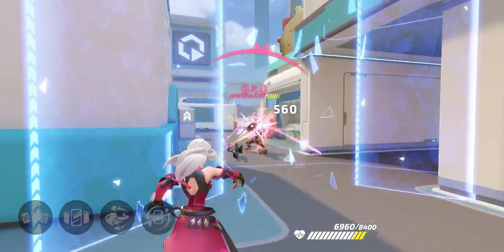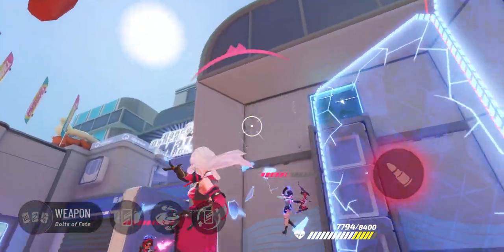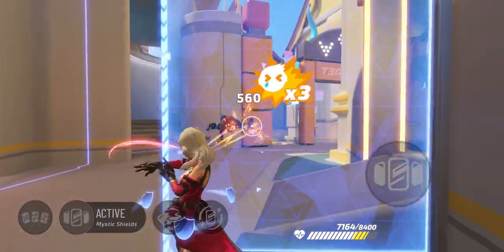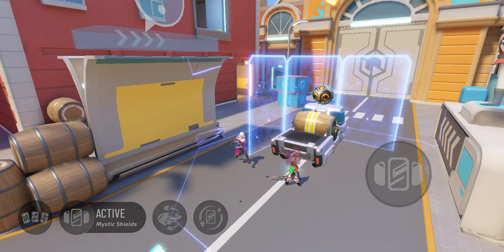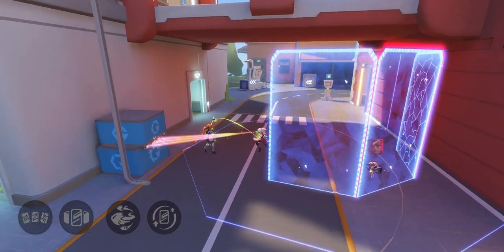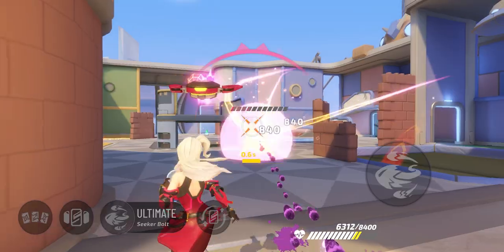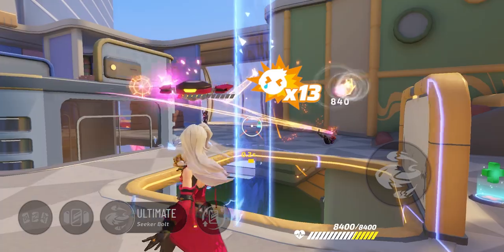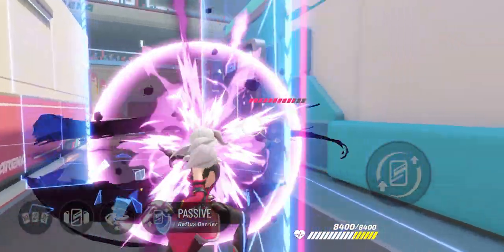Ruby On Stage // Hero Gameplay Overview - T3 Arena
They can take the chance, I'll take the win.

ABOUT T3 ARENA

T3 Arena is an all-new, fast-paced hero shooter. Team up with your friends in 3v3 games, and battle in the Arena anytime, anywhere. Powerful heroes with their own personality, exciting multiplayer game modes, and easy assist options are all waiting for you to discover.